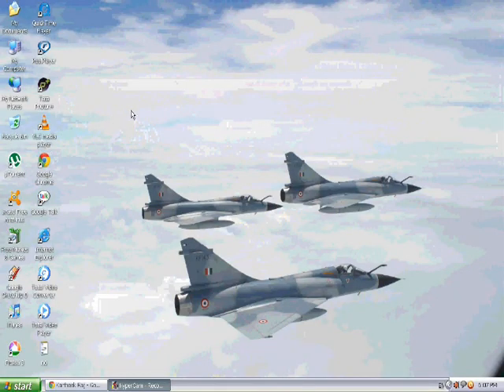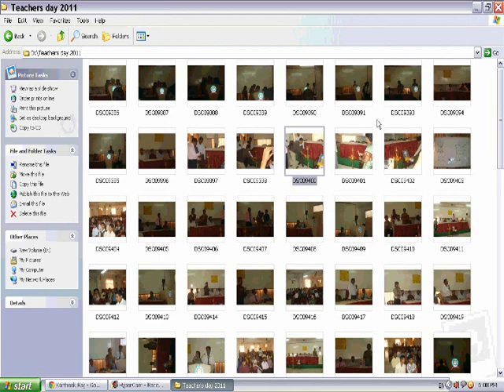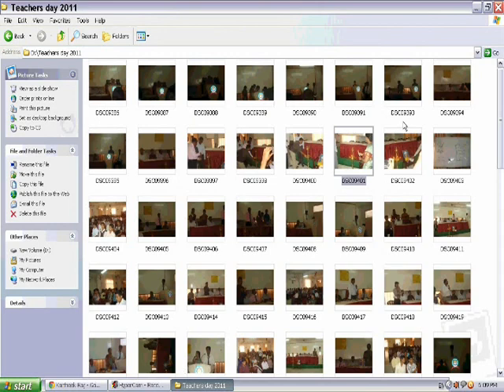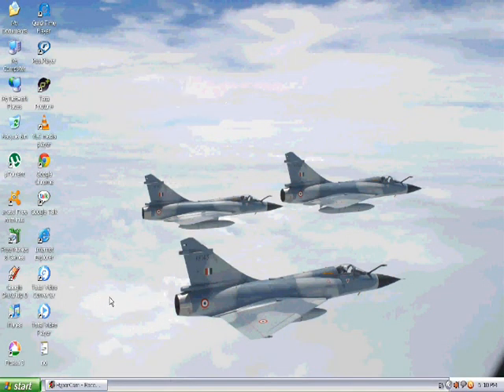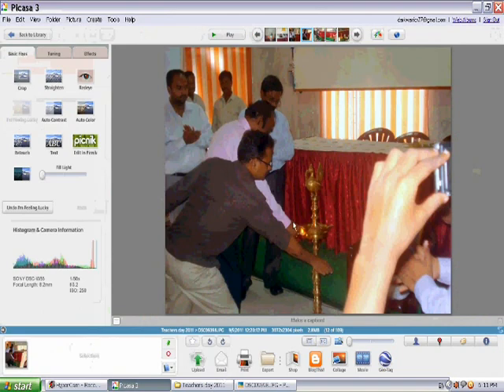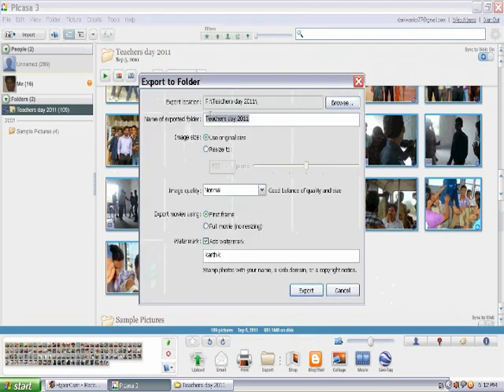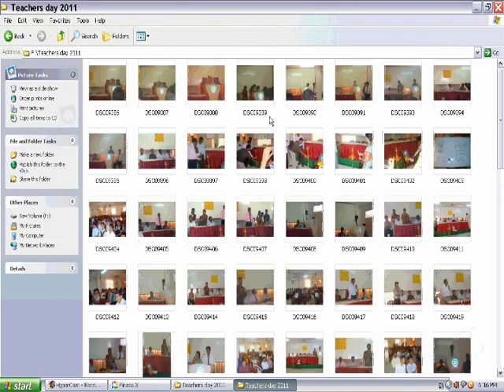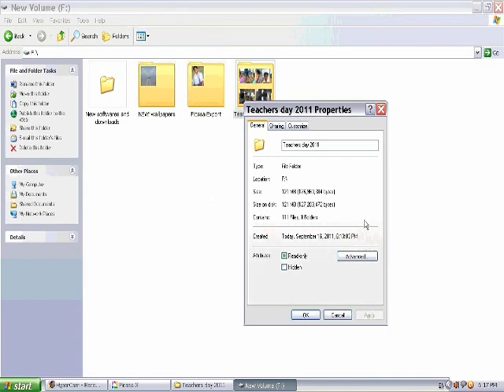How to upload pictures faster on Facebook using Picasa by Kartheek Raj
this is my trick to upload faster pics on face book...using picasa's optimisation